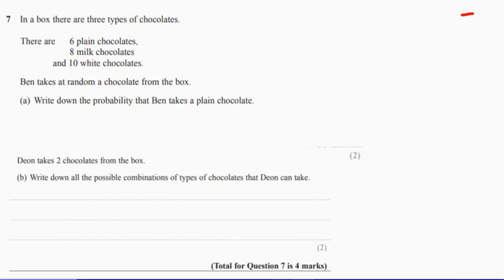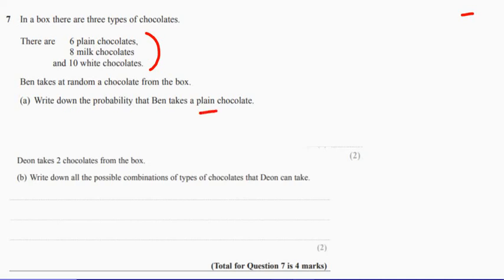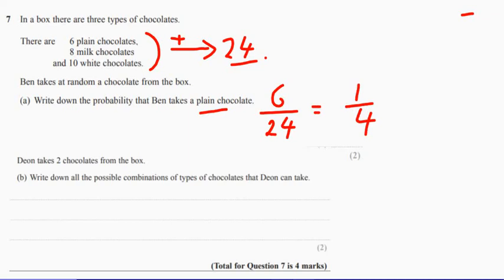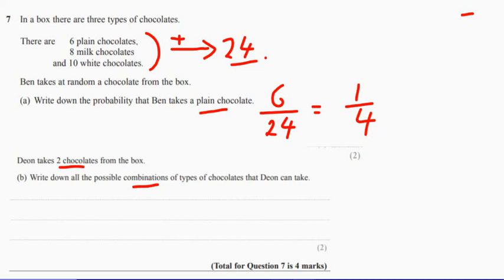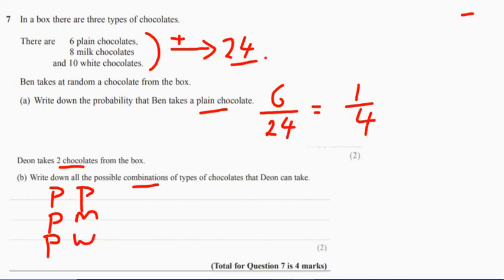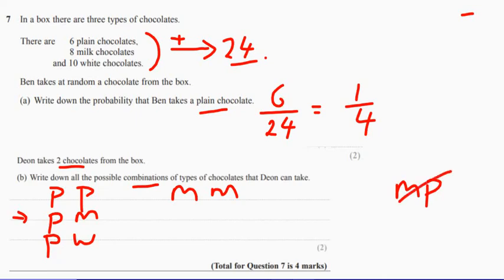Question 7 Foundation Edexcel Specimen 2 Paper 1